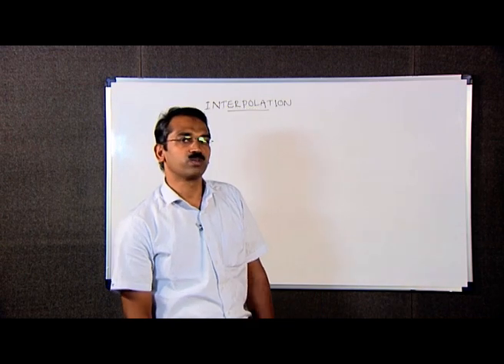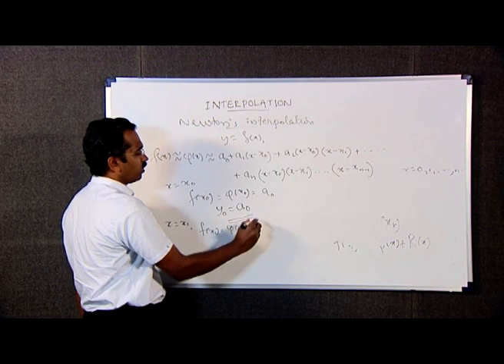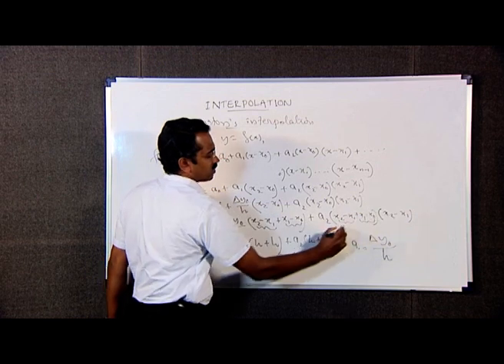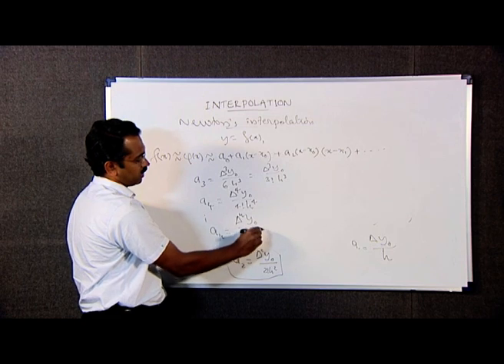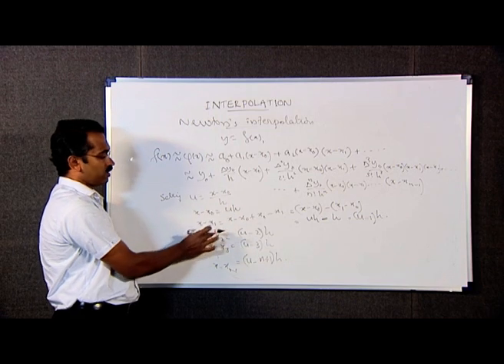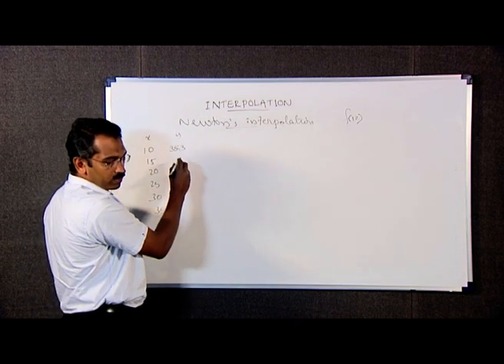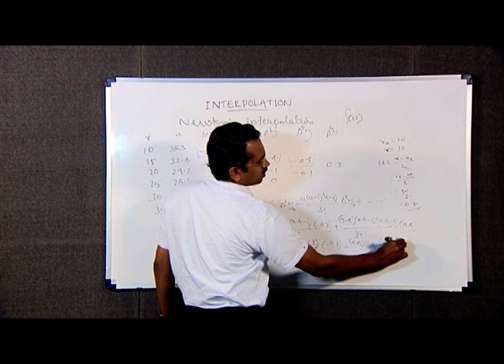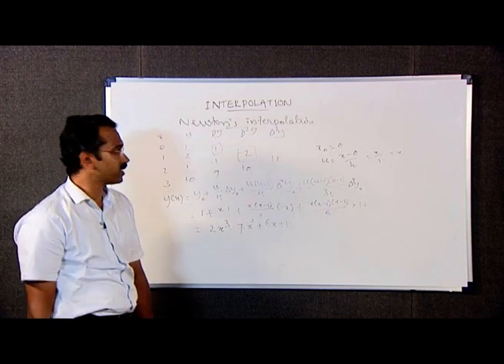NEWTON'S FORWARD INTERPOLATION FORMULA